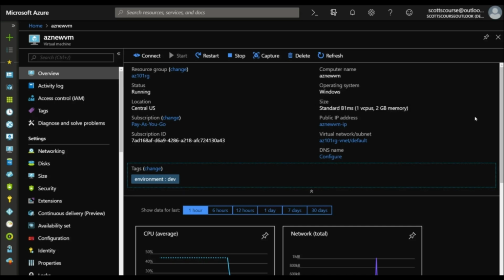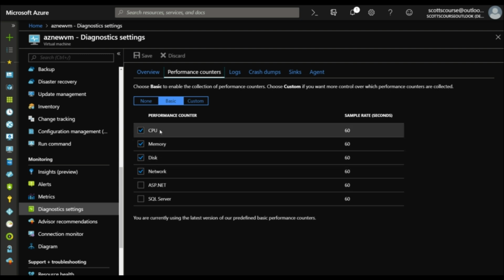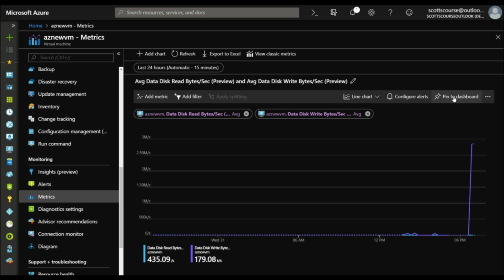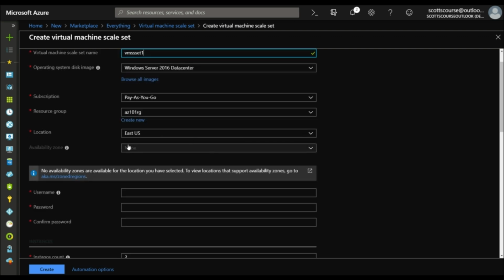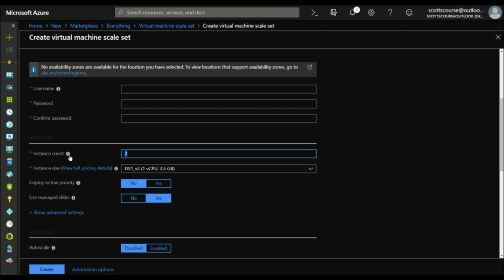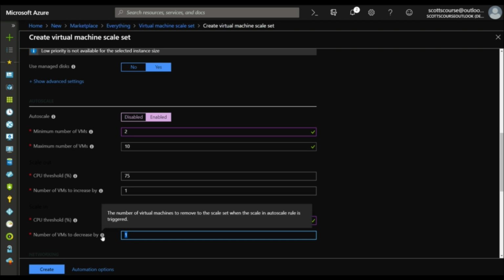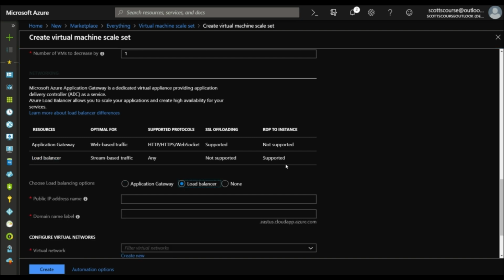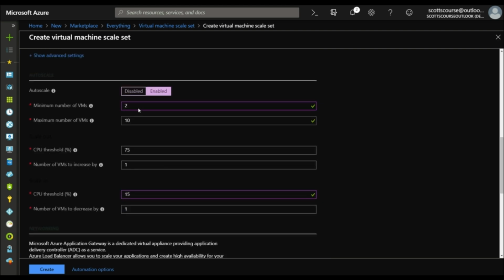Azure VMSS Tutorial 🔥 Auto-Scale Your VMs Like a Pro!